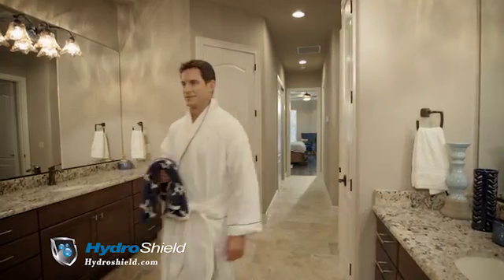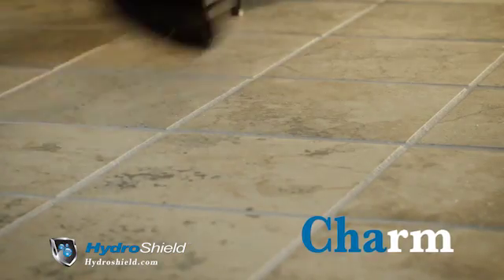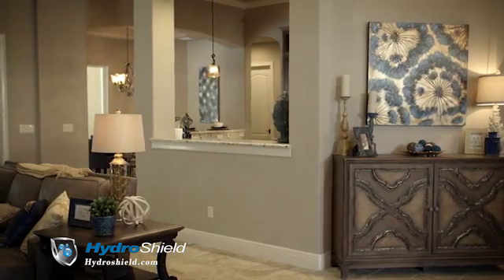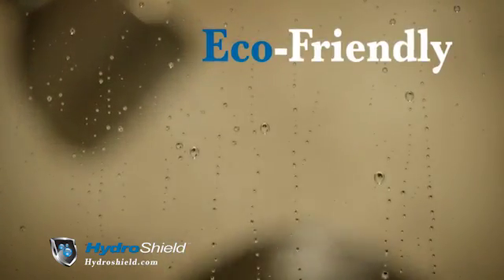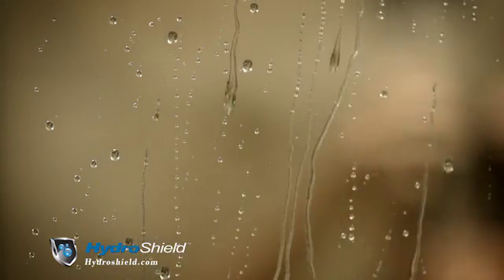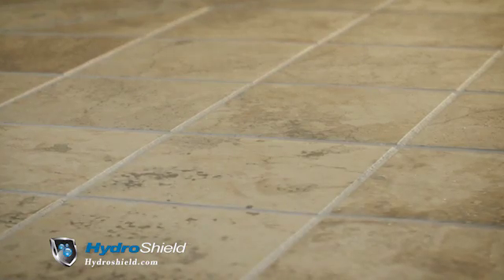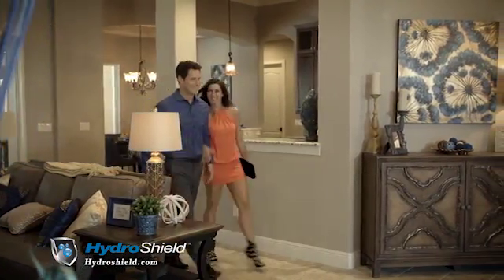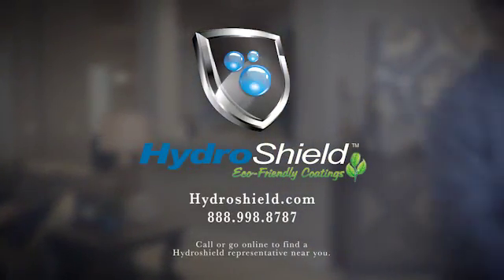VO1604016 Protect Hydroshield V5 Corporate LR